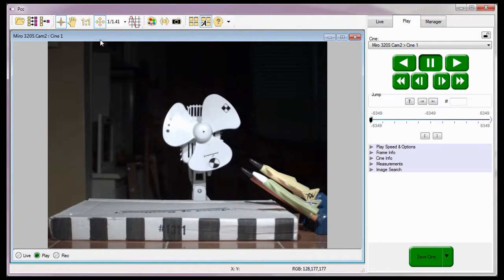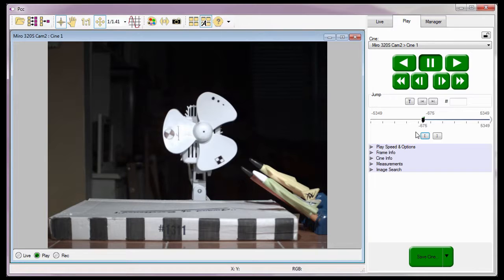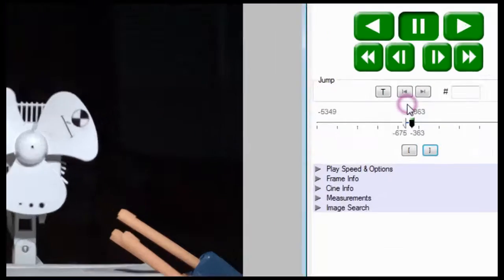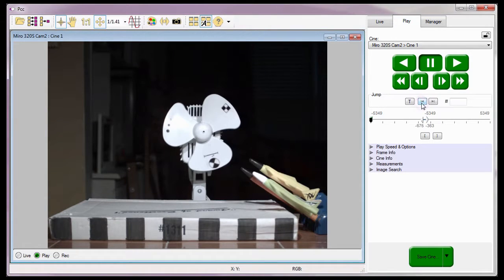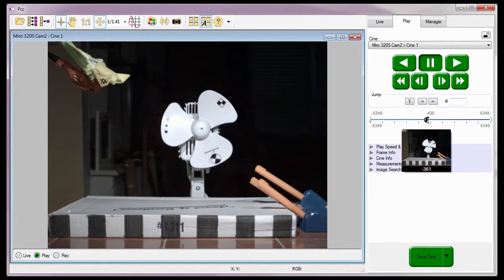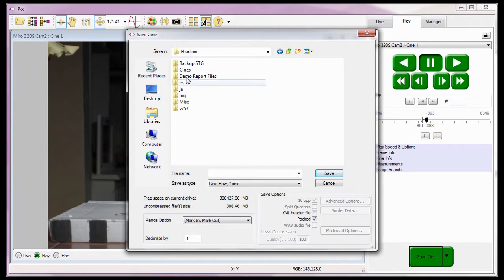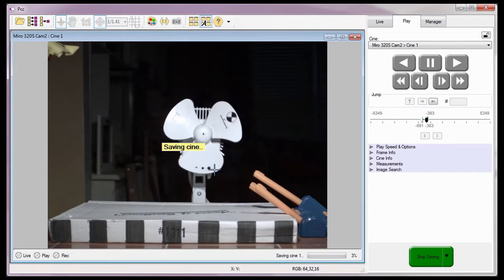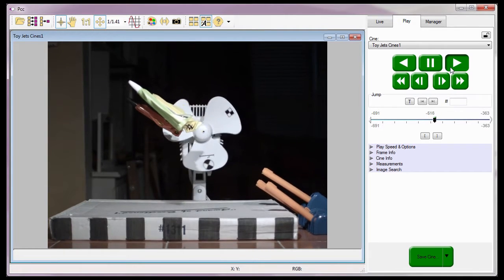Editing and Saving a Cine PCC Tutorial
In this PCC tutorial, you will learn how to; (1) Edit a Cine, (2) Re-edit a Cine, and (3) Save the Cine as a Cine raw file. (Length: 10:00)